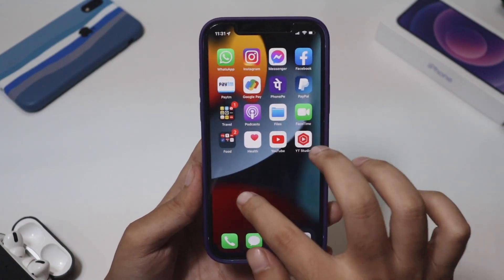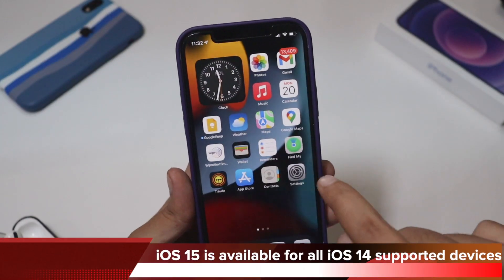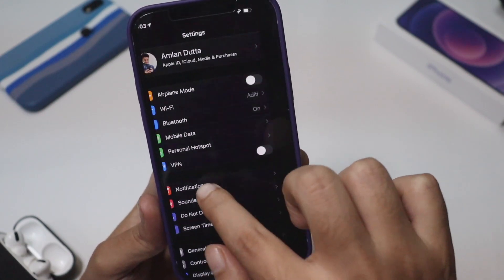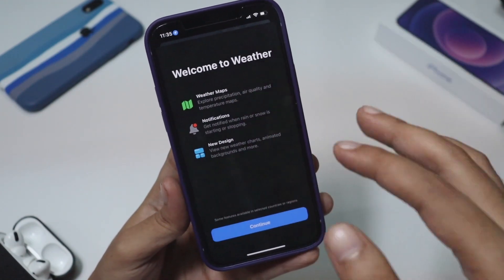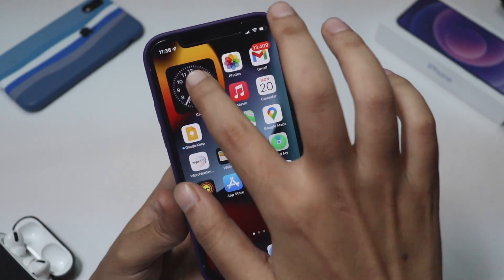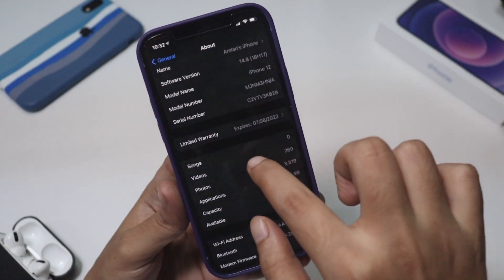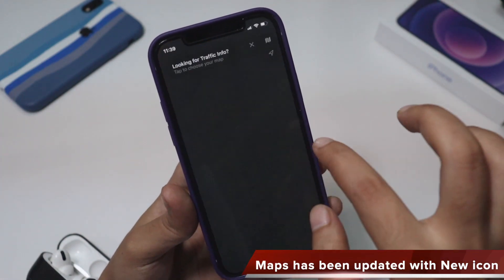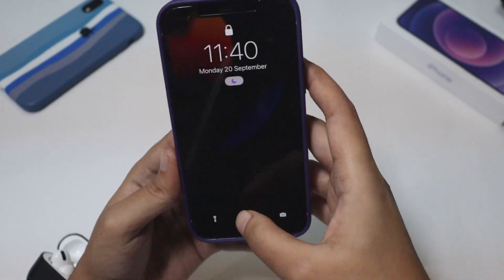iOS 15 Update on iPhone 12 !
iOS 15 has been out now and is available globally for everyone. All the devices on iOS 14 are supported for this iOS 15 update. In this video, I have shared details regarding iOS 15 update on my iPhone 12. I have talked about iOS 15 few very important features and new changes and also given all the details including how to update to iOS 15. If you want to update your iPhone to iOS 15, make sure to watch this video till the end.